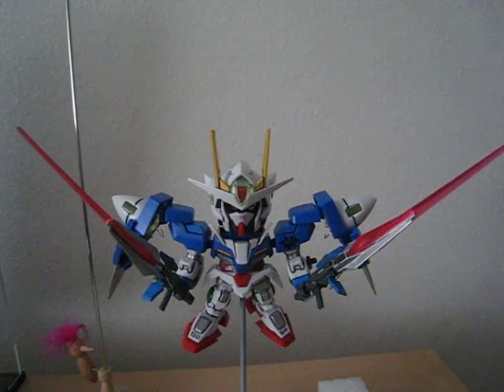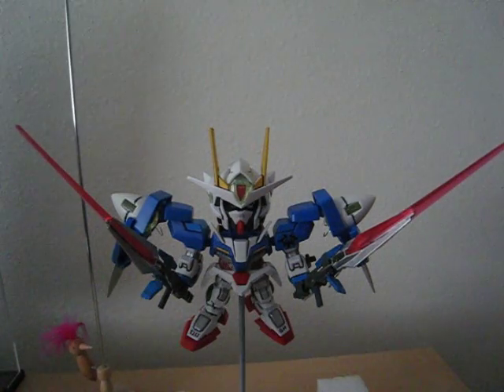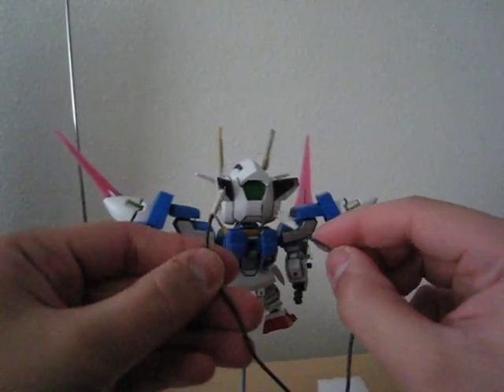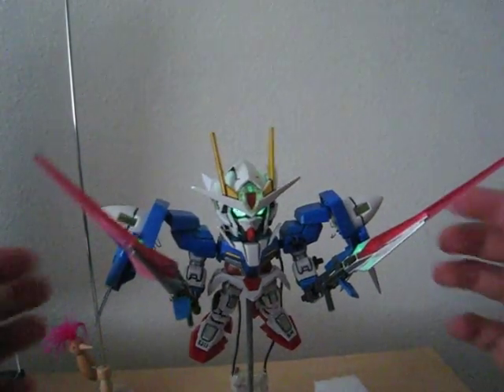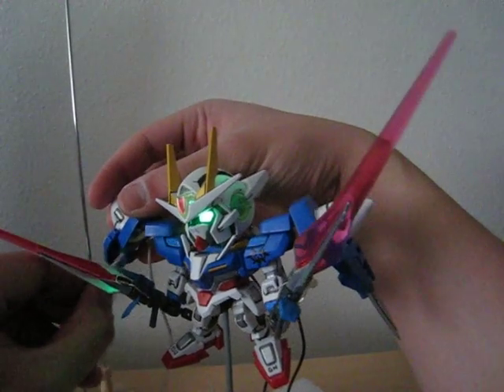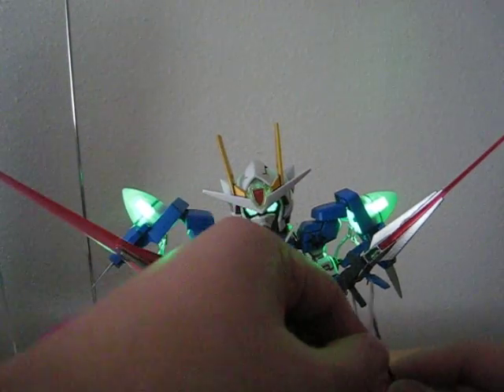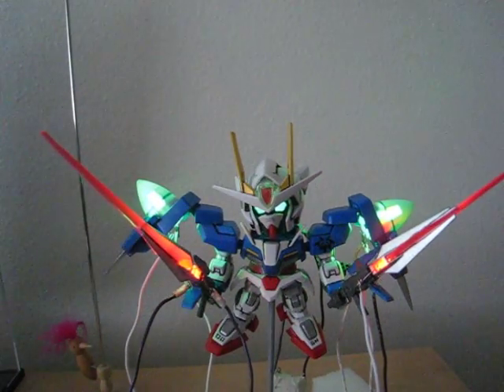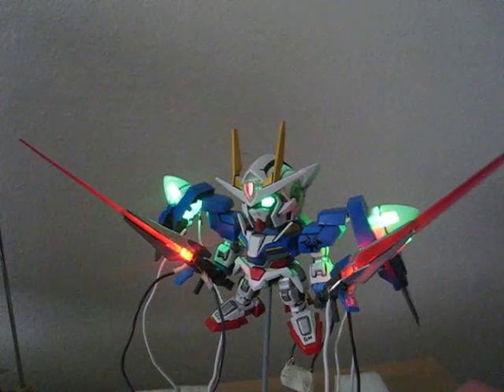SD Gundam LED lights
This is a LED demo and not really a tutorial.

To figure out the value of your resistor:
Resistor = [(Voltage source)-(LED Voltage)] / (Current)
In my setup:
Voltage source: 4.5 V
LED Voltage: ~2.2V for green 3mm LED
current: 0.025A

Solving the equation yields:
R = (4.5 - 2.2) / 0.025 = 92 Ohms
You can use anything more than 94 Ohms resistor but also not too high as to impede the flow of current (resulting to a dimmer LED)

You can check out my flickr to check pics of when i drilled parts of the head for the LED:

,,V,^_^,V,,